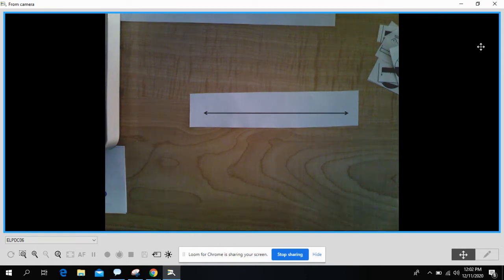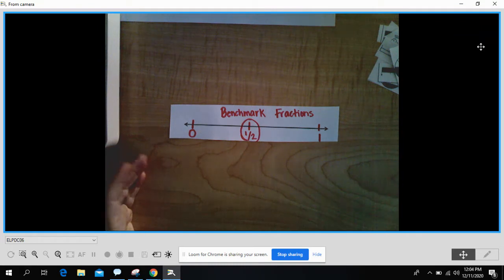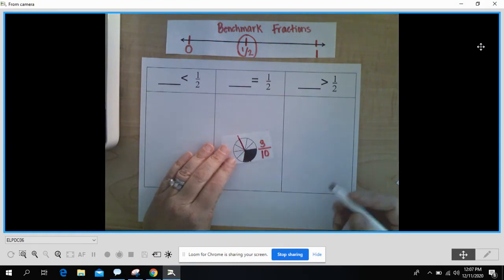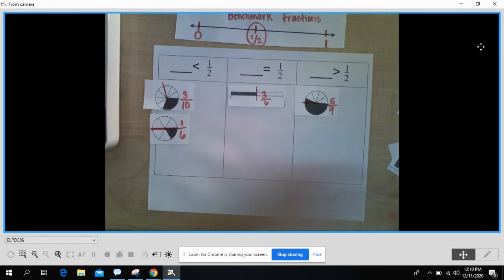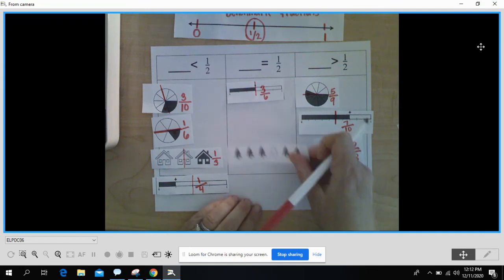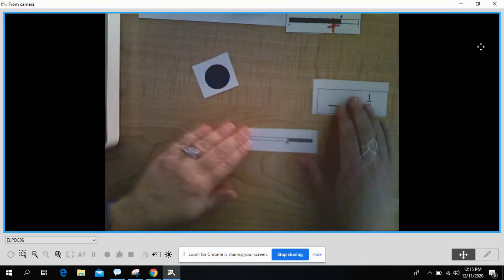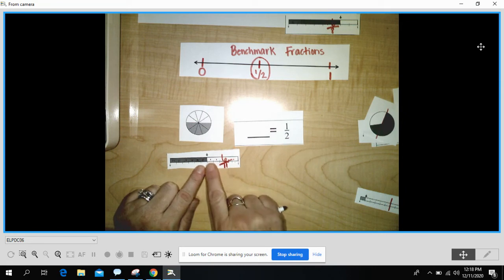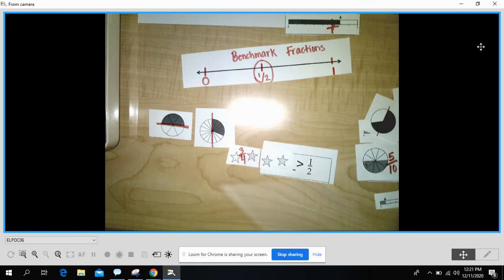Benchmark Fractions with Mrs